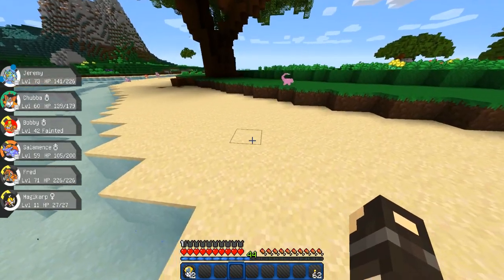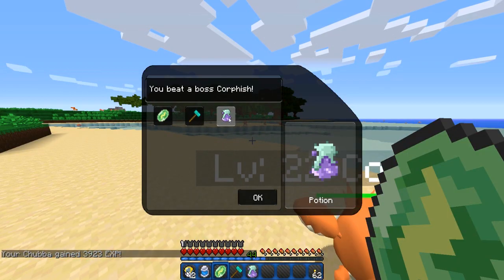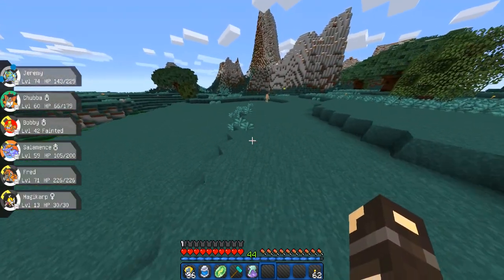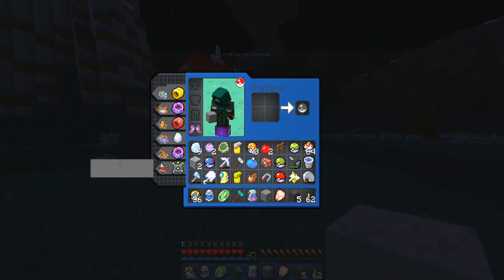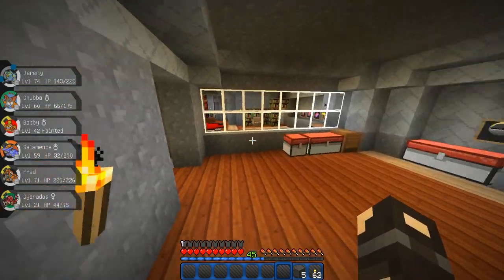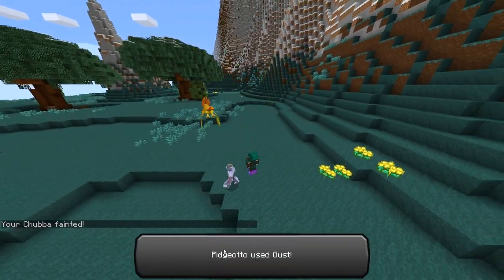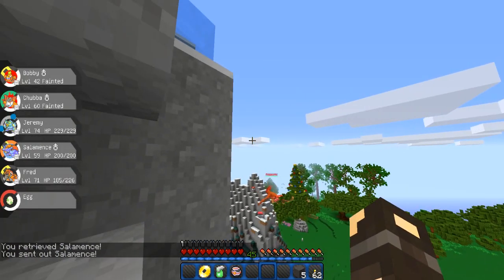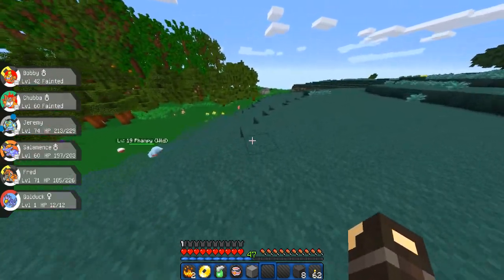MAKING BABIES & NEW SHINY! - Minecraft PIXELMON MOD Pixelcore Let's Play! - Ep 57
JOIN ME ON OUR CUSTOM BUILT PIXELMON SERVER AS I QUEST WITH MY PIXEL PALS THEDIAMONDMINECART AND THINKNOODLES,

My Partners in Pixels are -